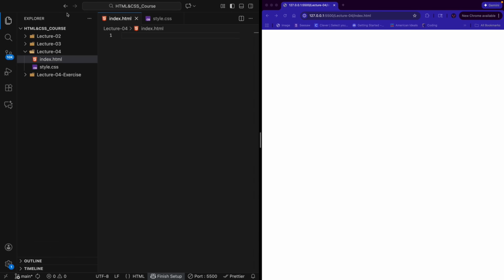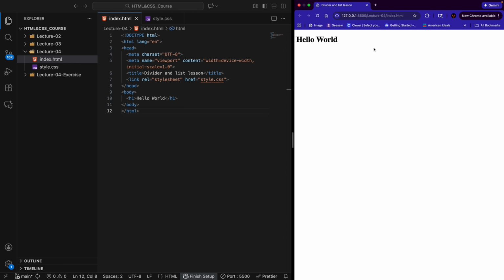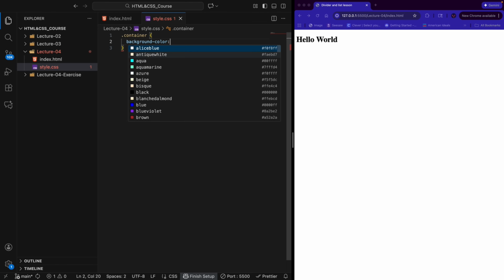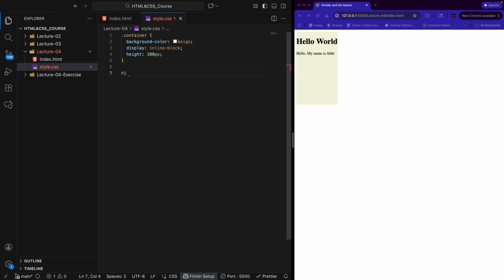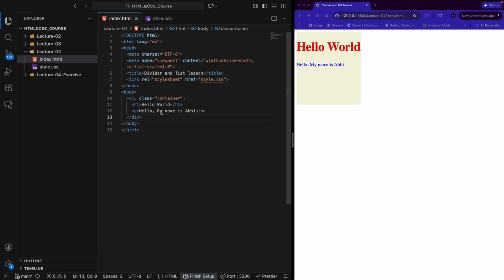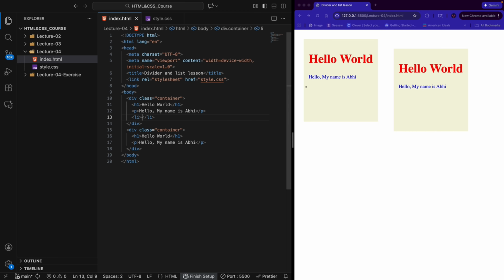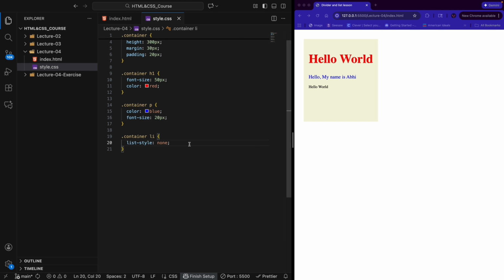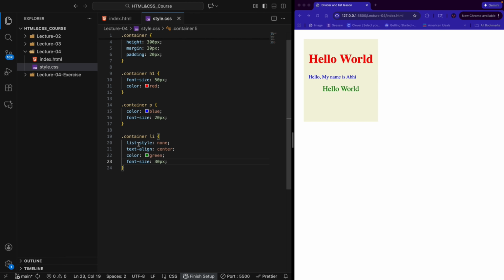HTML & CSS For Beginners - Lecture 04 - Part 1 - Divider & List Tags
In this lecture, I will teach you about divider and list tags and their CSS styling.